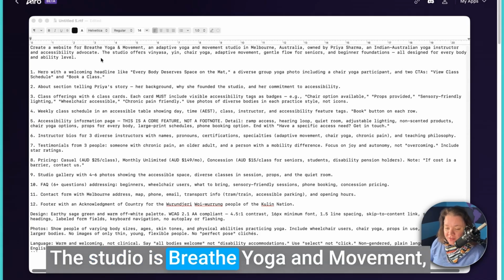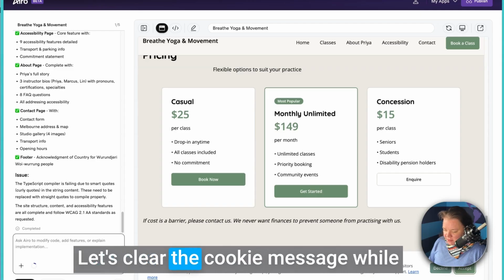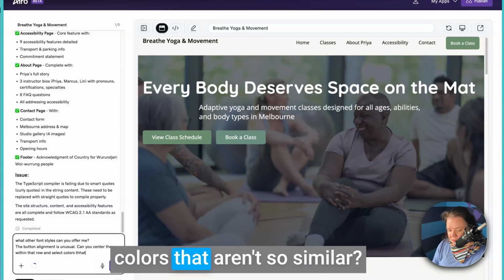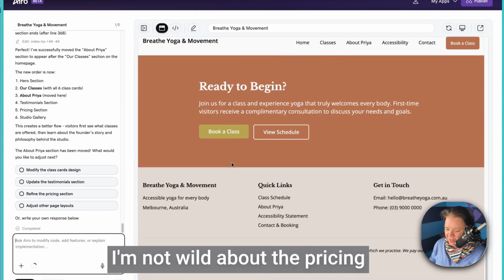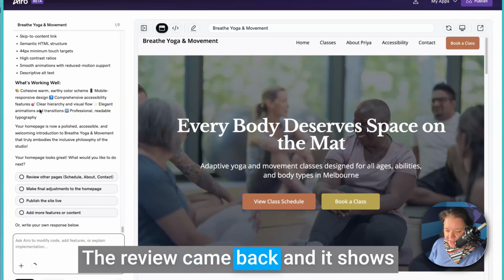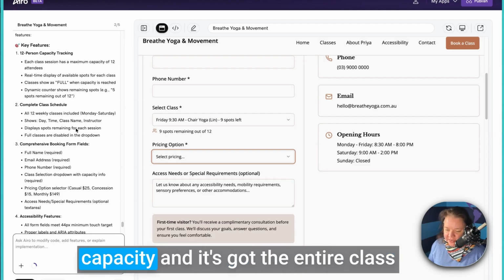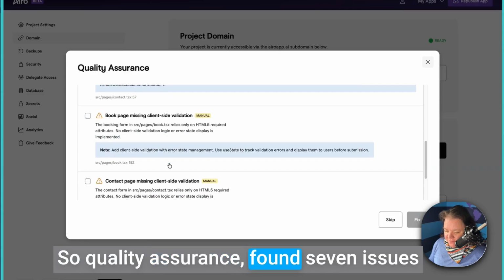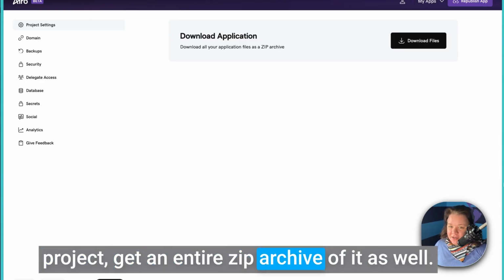How to Build an Accessible Yoga Studio Website with AI | Airo AI Builder Demo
How do you build a website that's welcoming to every ability level — and do it fast? In this session, Courtney Robertson walks through building a full website for Breathe Yoga and Movement, an adaptive yoga studio in Melbourne, using Airo AI Builder.

From accessible design choices to booking systems and quality assurance, this is a real-world walkthrough of what it takes to launch a small business site that actually works for everyone.

🔑 What you'll learn:
How to design for accessibility and inclusivity from the start
Setting up hero sections, color schemes, and fonts that work
Building a booking system with capacity limits
Adding customer testimonials and social media integration
QA checks and SEO optimization before launch
Managing domains and project settings in Airo

⏱ Chapters:
00:00 Building a Website for Breathe Yoga
03:11 Enhancing Accessibility and User Experience
04:40 Quality Assurance and Launch Preparation